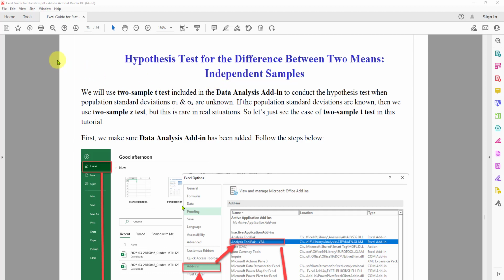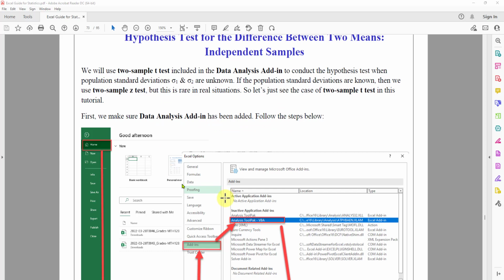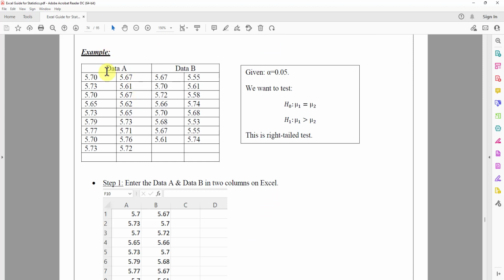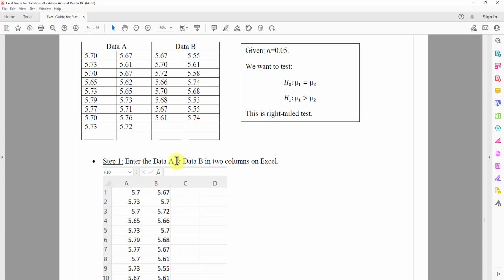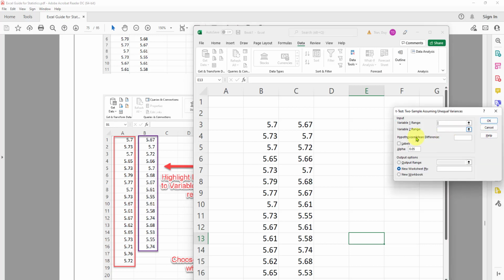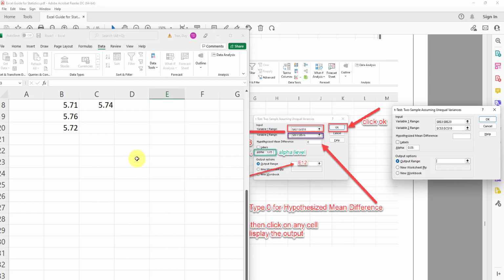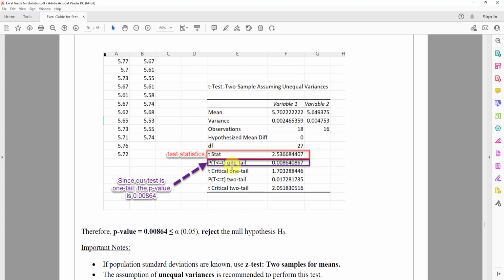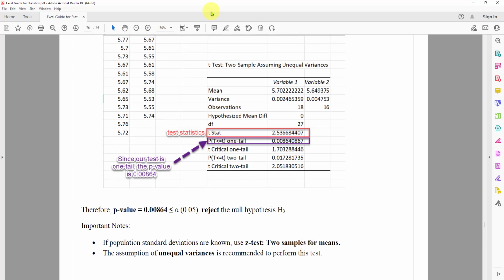Hypothesis Testing - Two Means (Independent) - Using Excel